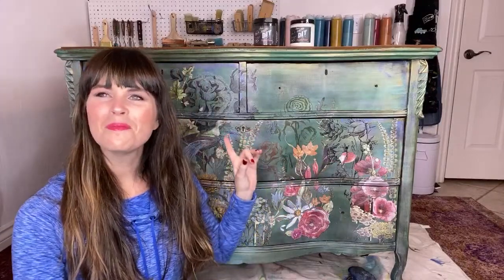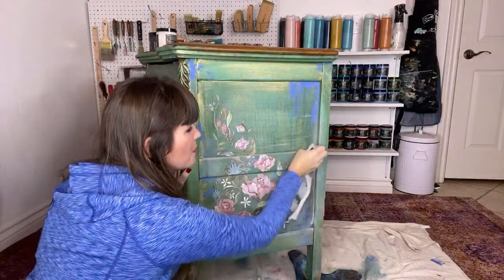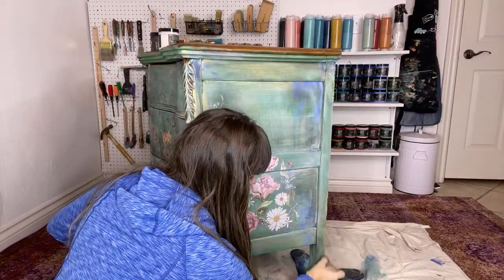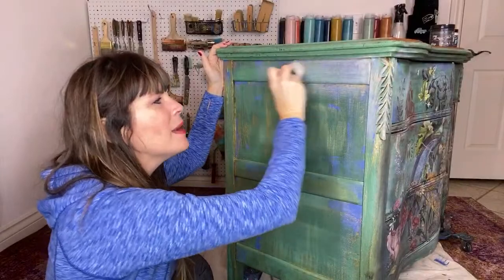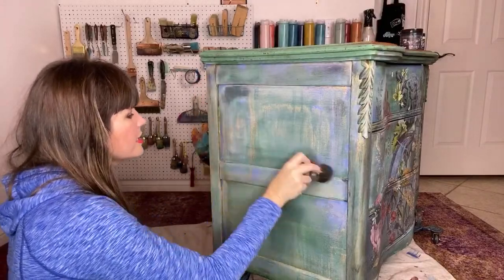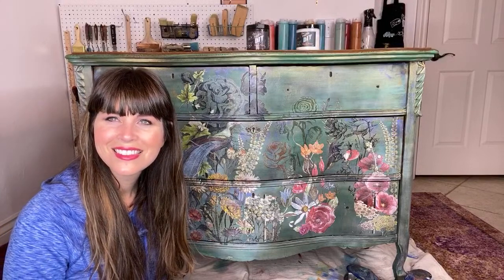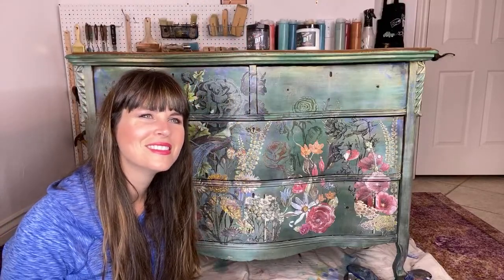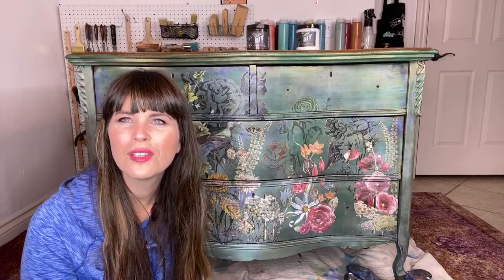How To Wax a Dresser - Emerald Garden Reveal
Try it out for yourself by @DebisDesignDiary